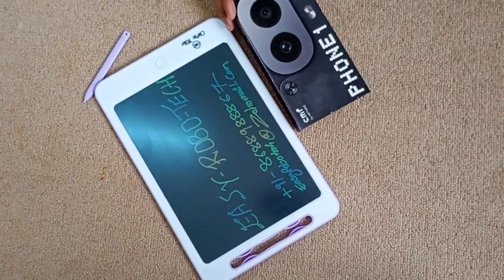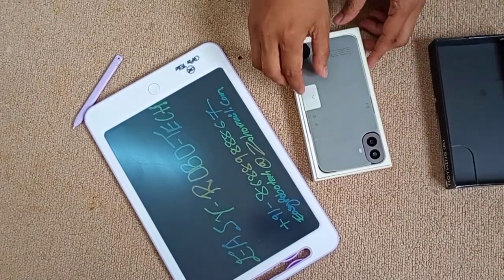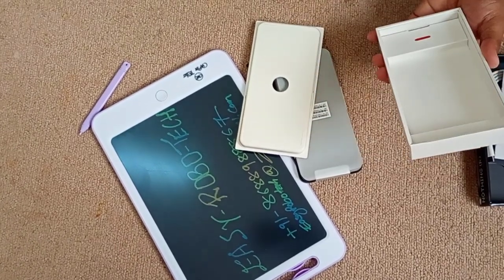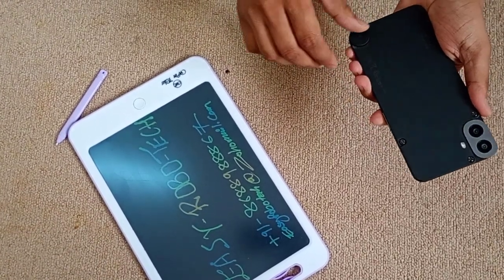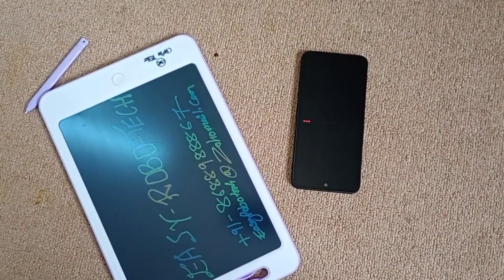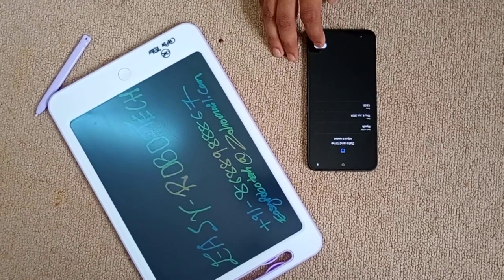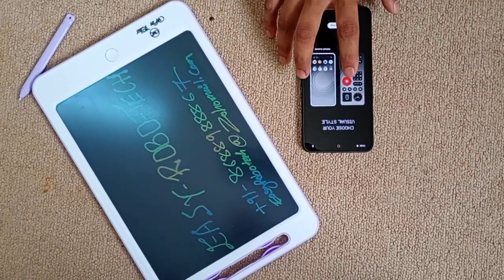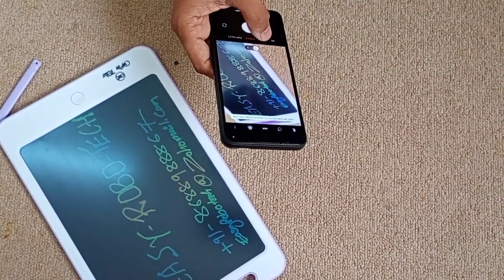Unboxing THE LATEST nothingphone1 cmf | BUDGET-FRIENDLY SMARTPHONE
Welcome to EasyRoboTech! In this video, we’re unboxing the highly anticipated Nothing Phone 1 CMF. This sleek, budget-friendly smartphone stands out with its unique transparent design and embedded LED lights, making it one of the most visually striking phones on the market.

We’ll take you through the entire unboxing experience, showcasing everything included in the box—from the phone itself to the essential accessories. You’ll get an up-close look at the black variant, along with a discussion of the other available colors: White and Grey.

While the Nothing Phone 1 CMF is designed to be affordable, it still packs some impressive features, including a [mention screen size] display, a powerful [mention processor], and a capable camera setup. However, one notable exclusion is NFC, which might influence your purchasing decision.

Whether you’re a fan of innovative tech designs or just looking for a solid smartphone on a budget, this unboxing will give you all the details you need to know.

Chapters:

0:00 - Intro
0:45 - Unboxing the Nothing Phone 1 CMF
2:15 - Accessories Overview
3:30 - First Look at the Phone
4:00 - Design & Build Quality
5:15 - Specifications & Features
5:00 - Final Thoughts & Conclusion